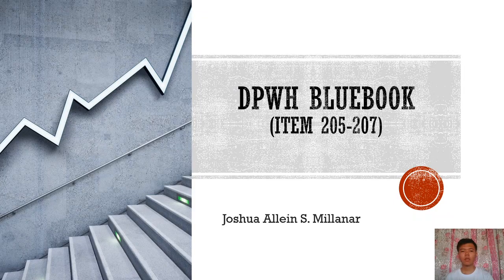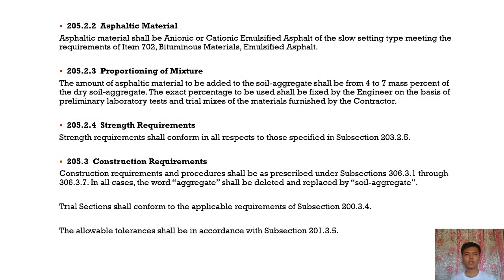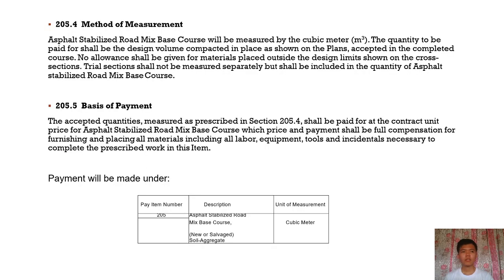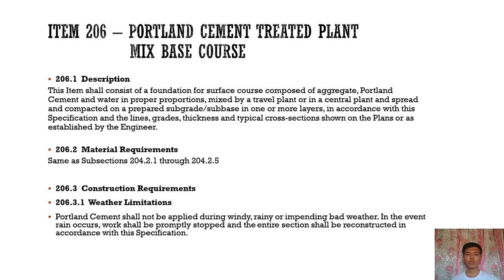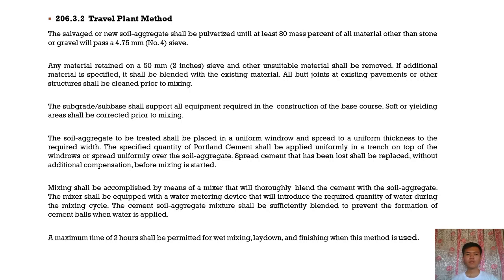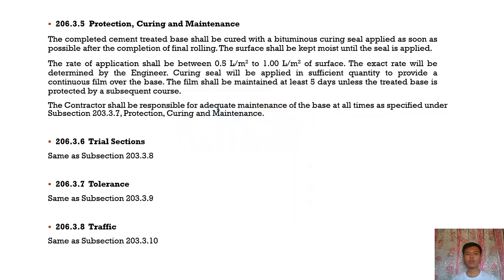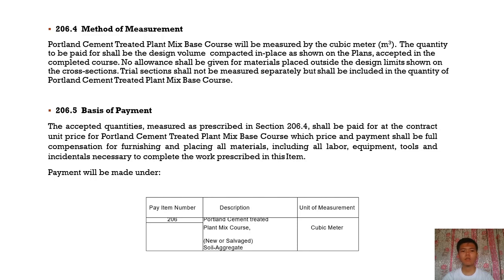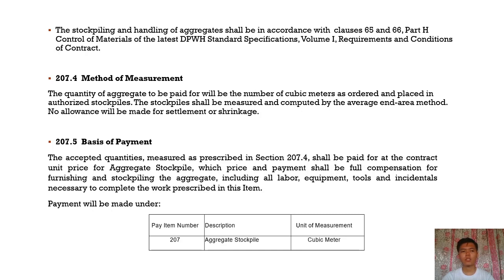STUDENT 24: DPWH BLUEBOOK (ITEM 205 207)